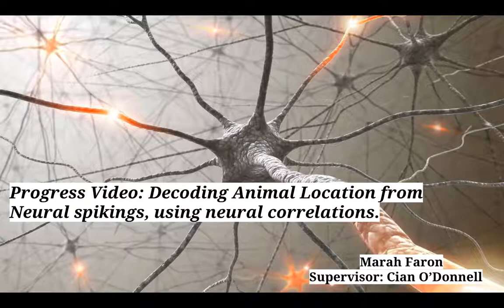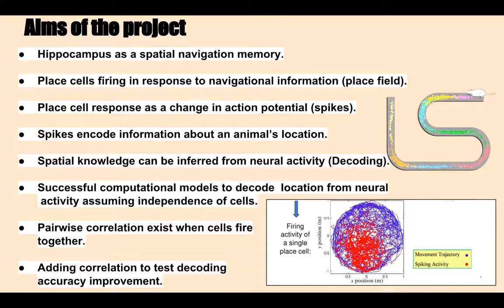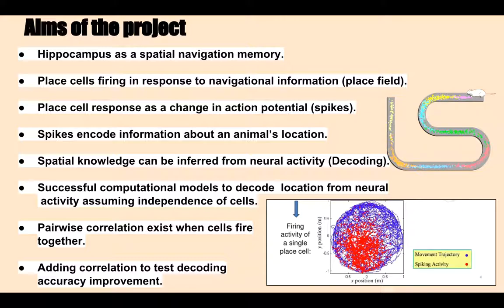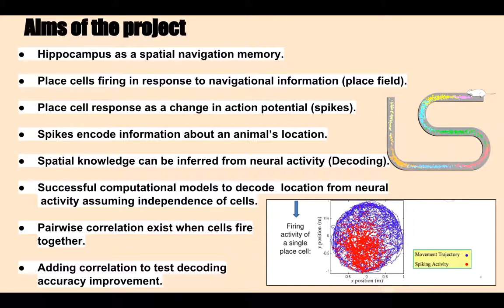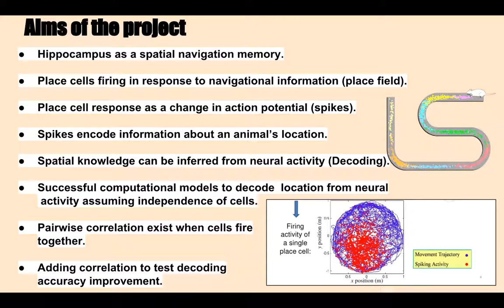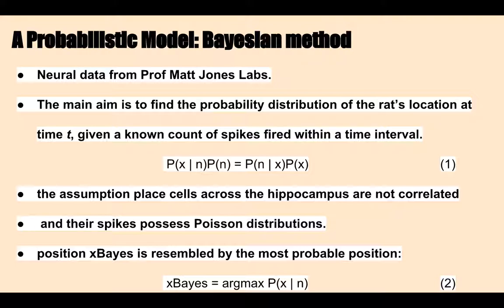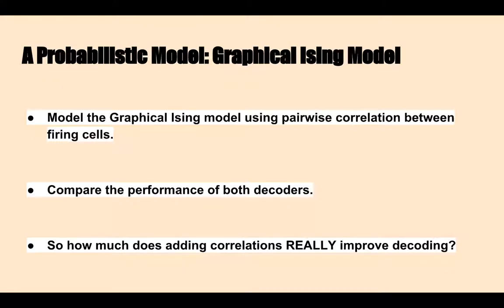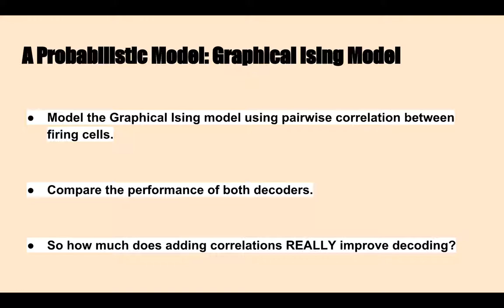Progress Presentation: Decoding Animal Location From Neural Spikes, using Neural Correlations.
Part of the milestones set by the University of Bristol to track final year students' progress in completing their theses.